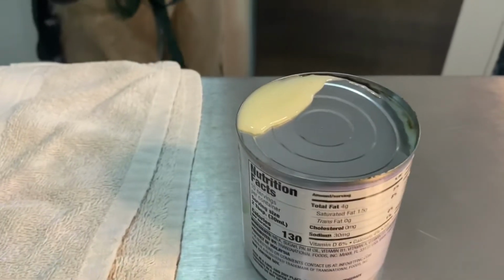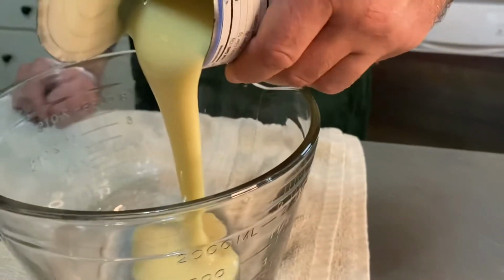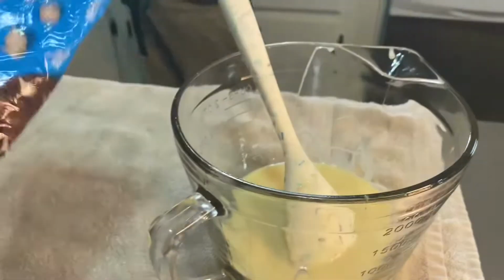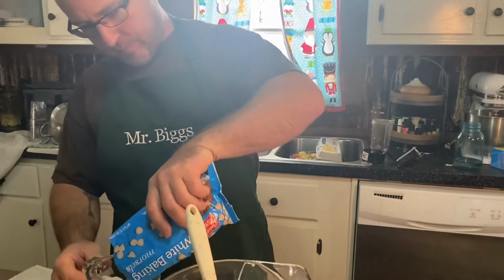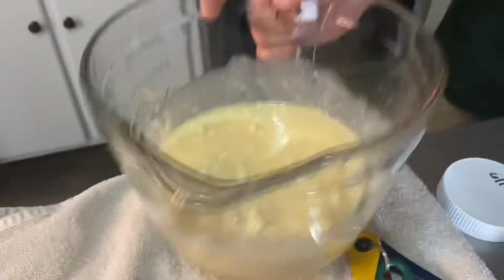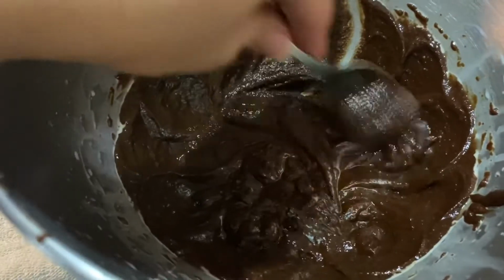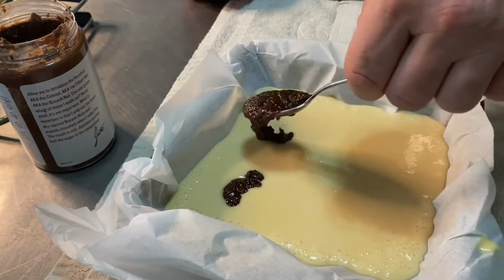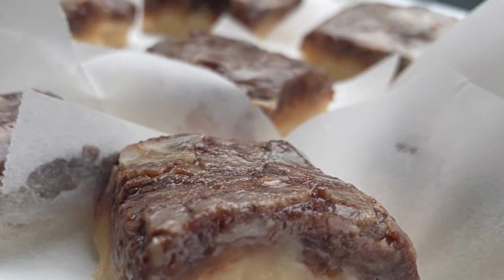How To Make Fudge in 5 Minutes or Less | Nutella Fudge Recipe | Easy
How to make fudge in 5 minutes or less? REALLY? YES!! I love Nutella and this easy 5 minute fudge recipe is perfect! It is chock full of white chocolate and Nutella. This recipe has 3 ingredients and it comes together in the microwave too! All you need is a can of sweetened condensed milk, Nutella and a bag of white chocolate chips. That's it! combine the white chocolate chips with the milk and microwave 30 seconds at a time stirring thoroughly each time. Melt the Nutella and swirl it in! YUM! So easy and absolutely delicious. So if you ever wanted to make fool proof fudge in 5 minutes, this is the recipe for you!

0:00 Let's Get to Work
1:06 3 Ingredient Fudge
3:00 Microwave and Stir
4:02 Pouring
4:33 Swirling
5:01 Taste Test
5:18 Life is an Adventure

Welcome to Our Biggs Adventure! My name is Cynthia. Come with me as I enjoy this journey called life. I will take you along with me in the kitchen, the garden and beyond! Mr Biggs and I are empty nesters, our sons are grown and out on their own. I am100% gluten free, mostly paleo and sometimes dairy free. (nobody is perfect, lol) I am in long term addiction recovery with over 13 years of sobriety.

Always follow food handling safety guidelines and do what is best for your family.